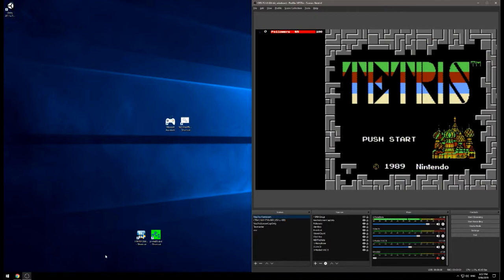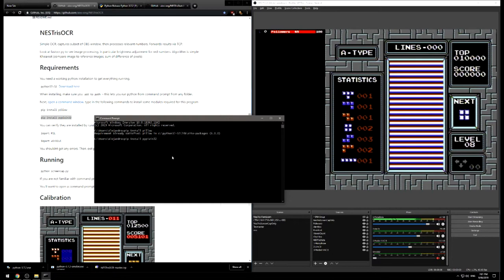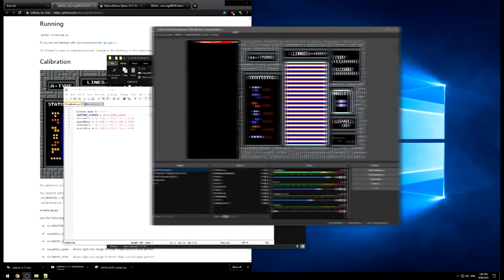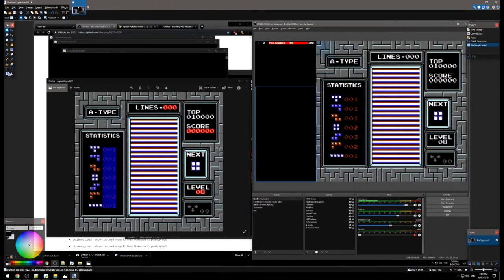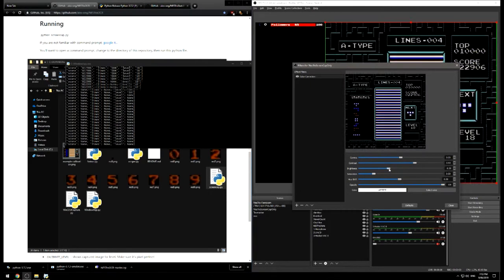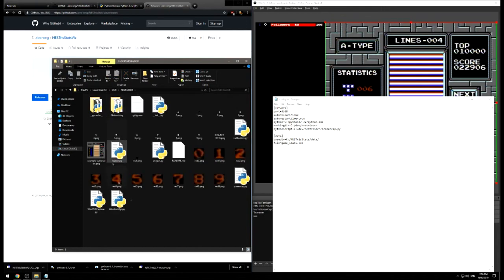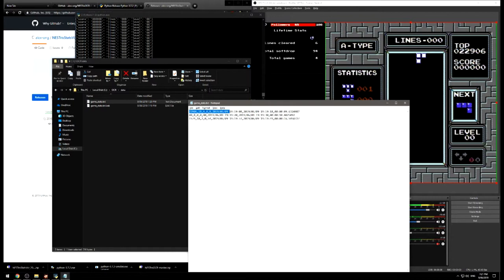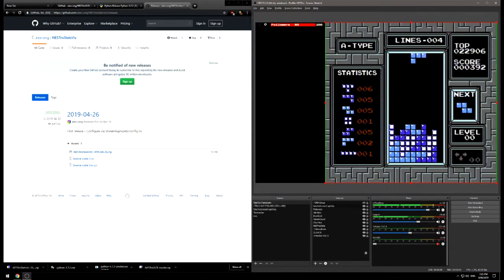NES Tetris - Automatic Game statistics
A walkthrough on my statistics software for NES Tetris.